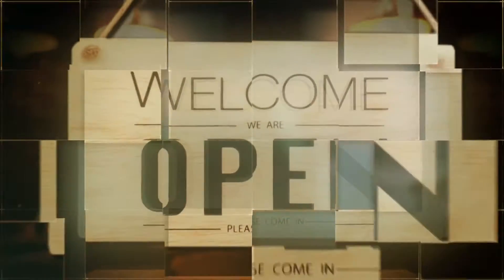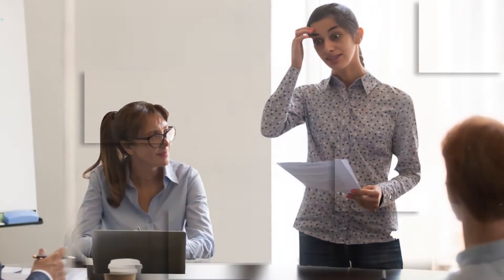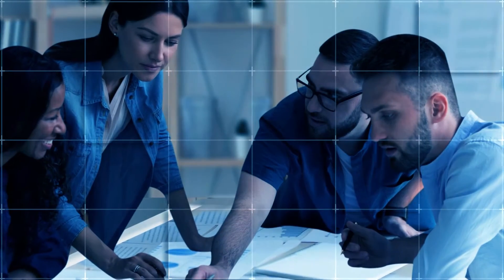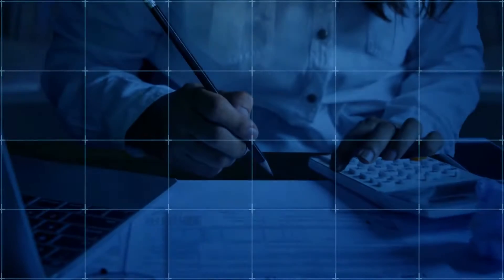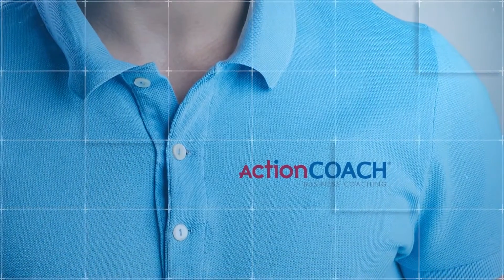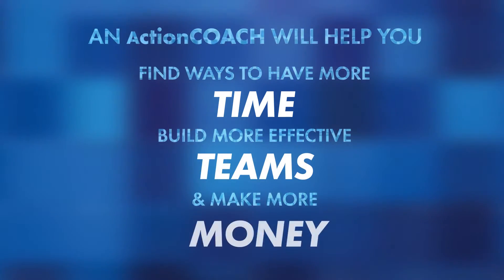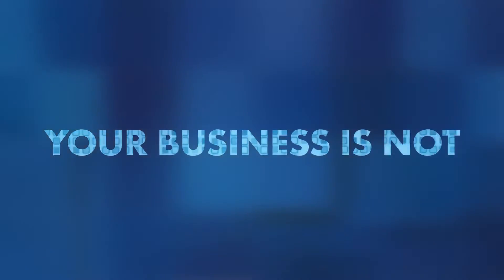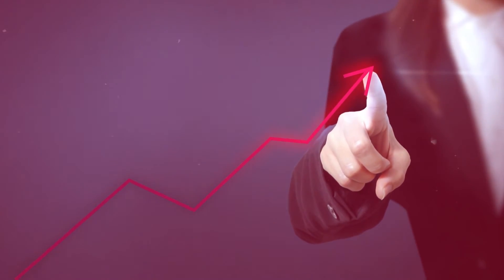Business Owners: You are Not Alone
Being a business owner can be a lonely job. You may find yourself stuck in the day-to-day, feeling overwhelmed trying to stay ahead and grow your business. Here is how a business coach can help.